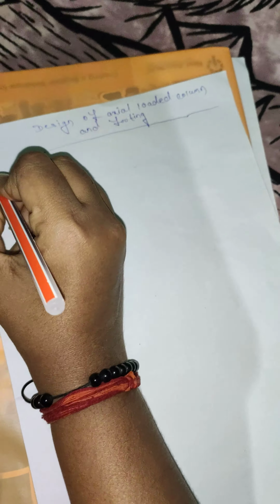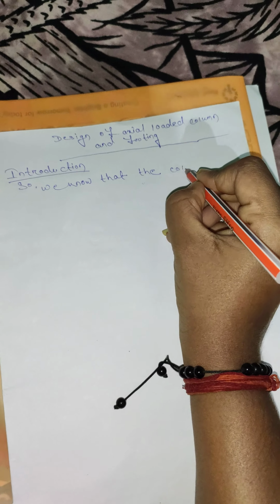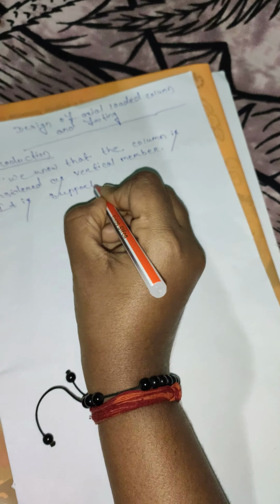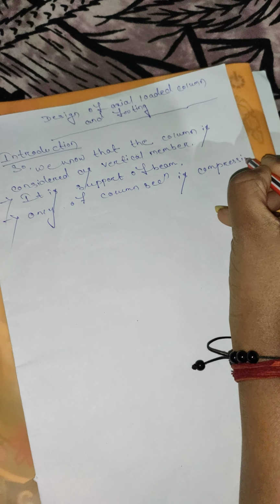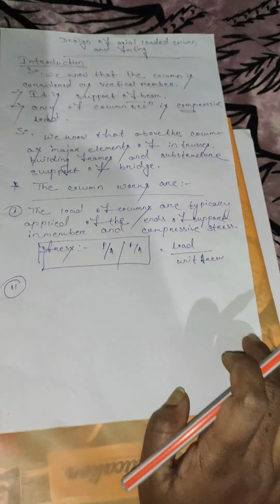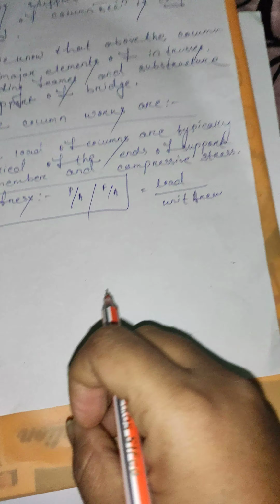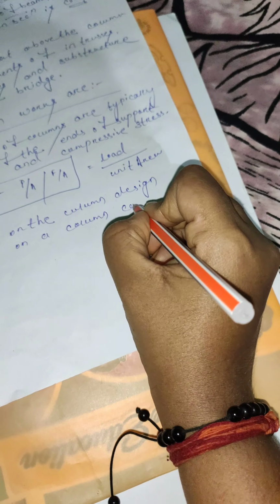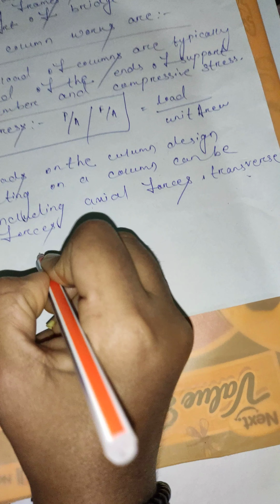Structural design -1 4th seme, civil (Design of axial loaded column and footing) )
Lecture note 1
4thseme civil
Rajashree pandia
Maharaja polytechnic